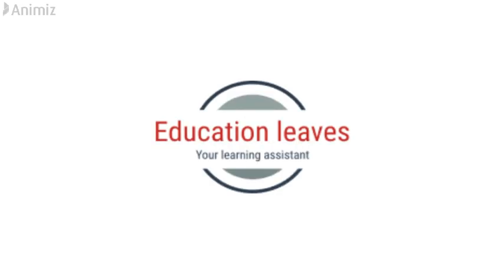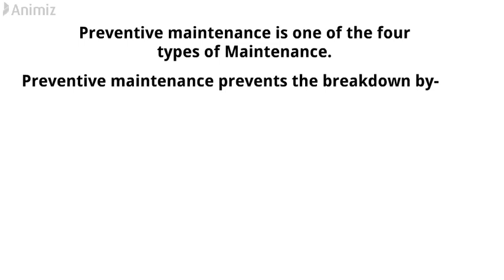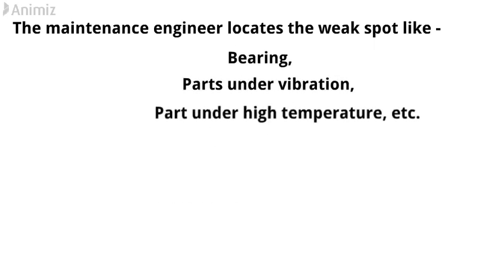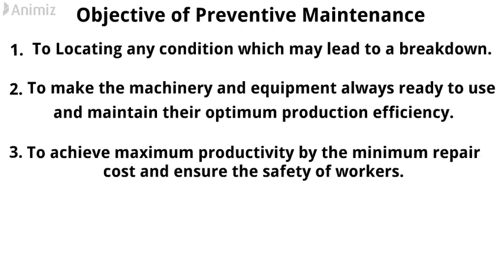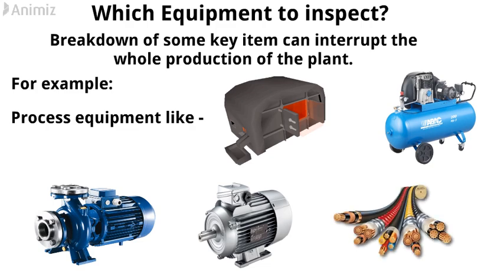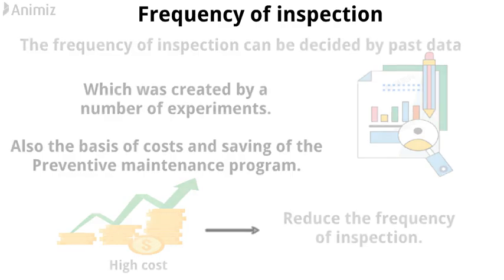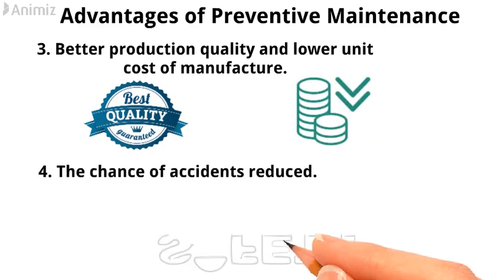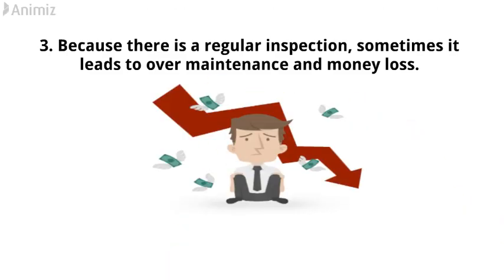What is Preventive Maintenance?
This video is about "What is preventive maintenance?".
Preventive maintenance is one of the four types of maintenance.
Preventive maintenance prevents the breakdown by timely inspection, lubrication, adjustment and repair.
In simply we can say, Preventive maintenance is maintenance carried out before the breakdown occurs.

Topics I have covered in this video are -
1. What is preventive maintenance?
2. The Objective of preventive maintenance
3. Which Equipment to inspect in preventive maintenance?
4. Frequency of inspection
5.  Advantages of Preventive maintenance
6. Disadvantages of Preventive maintenance